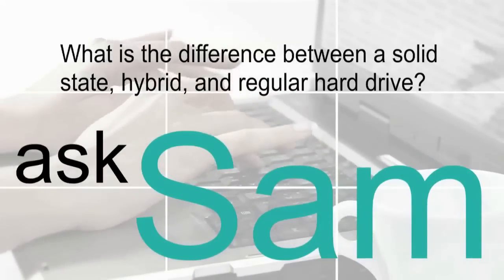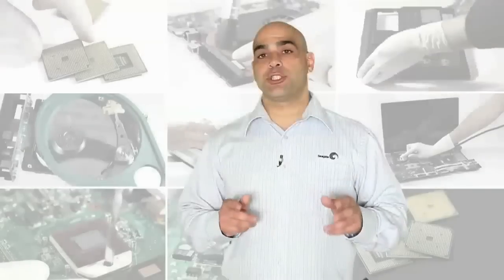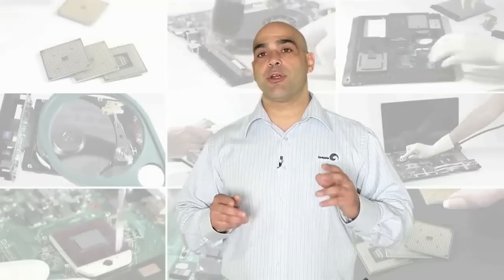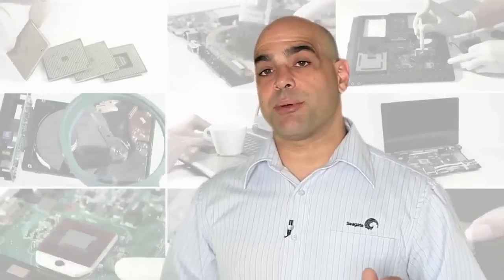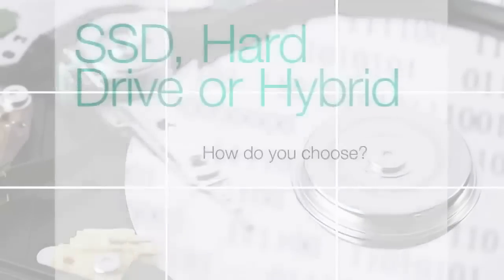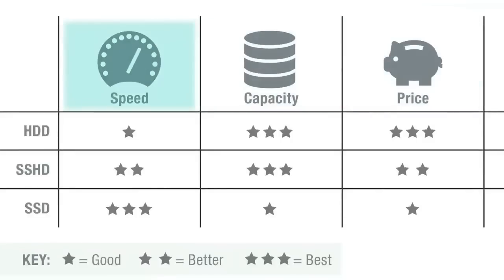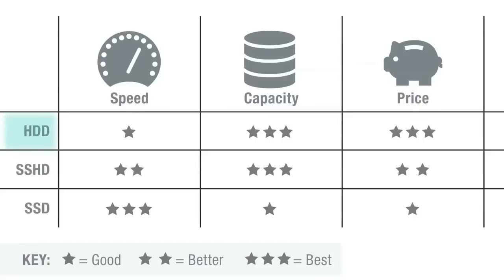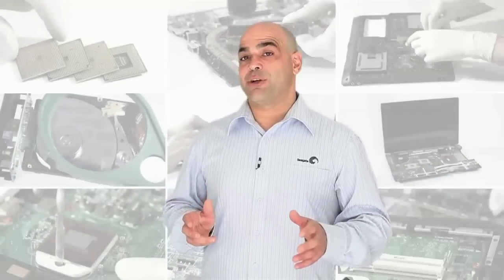HDD vs SSHD vs SSD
Seagate's Ask Sam series talks about the differences between HDD, SSHD and SSD.